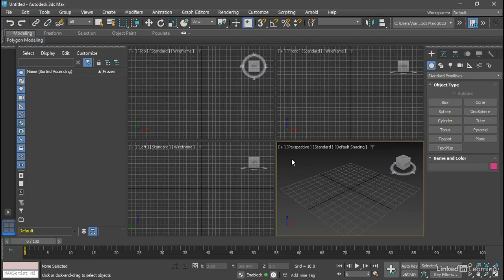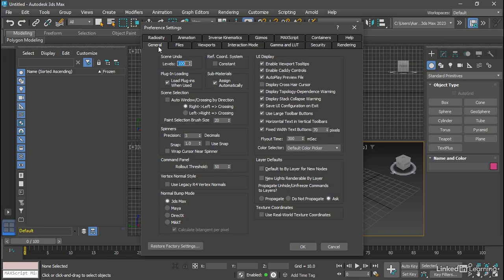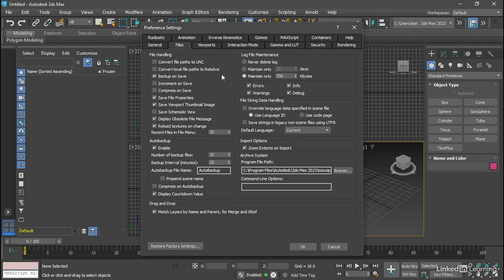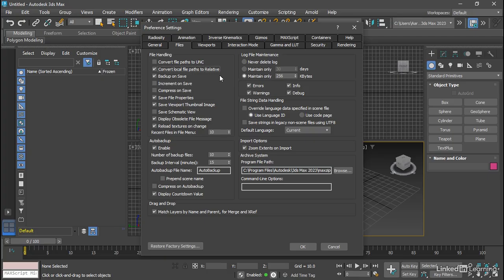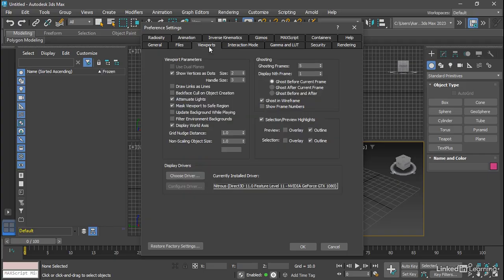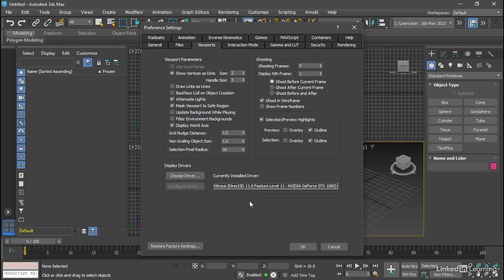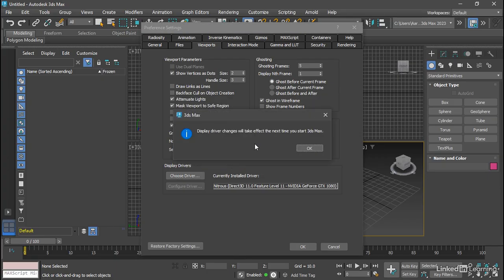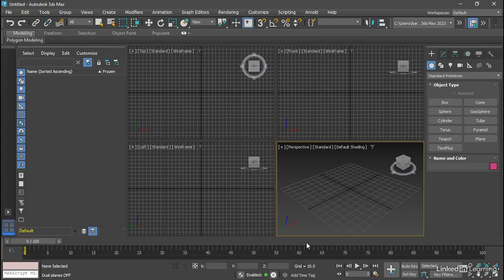02 Setting preferences Copy3ds Max 2024 Essential Training